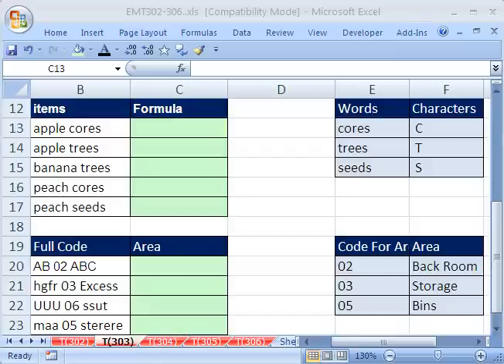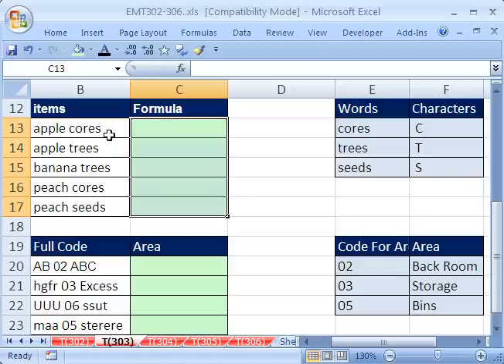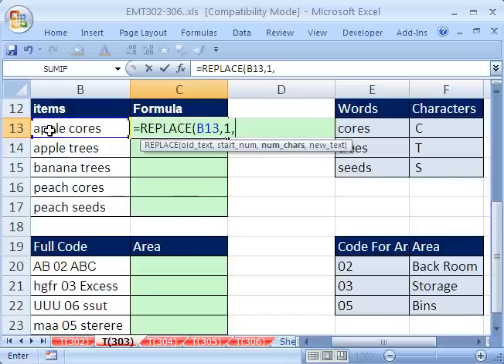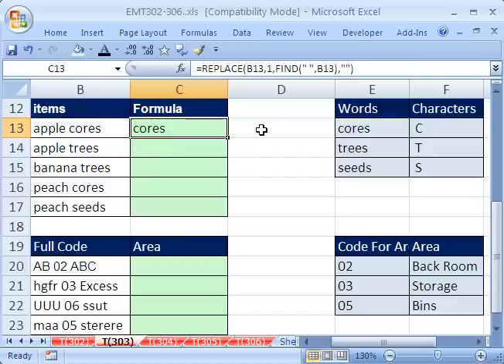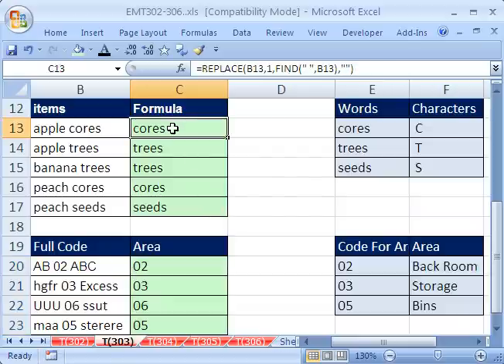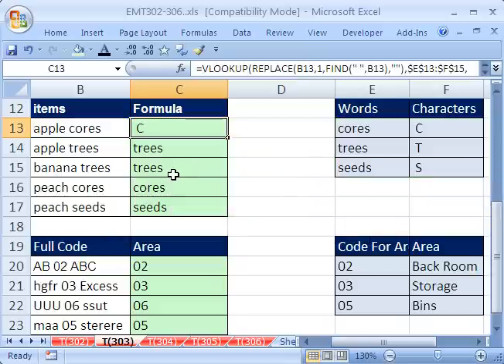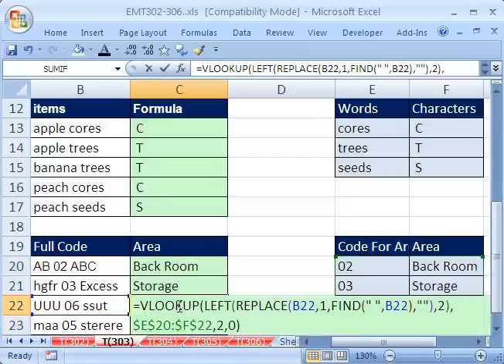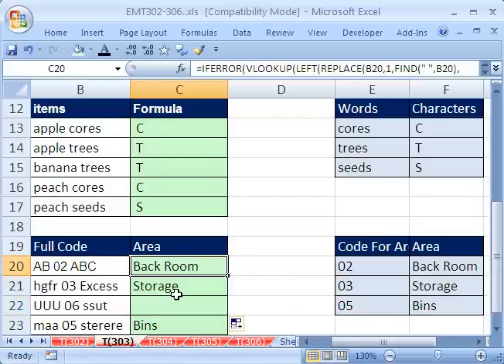Excel Magic Trick 303: VLOOKUP from middle of text-string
See how to use VLOOKUP function formula when the lookup item is in the middle of a product code (text string). See the VLOOKUP, REPLACE & LEFT functions in one formula.

VLOOKUP partial text.